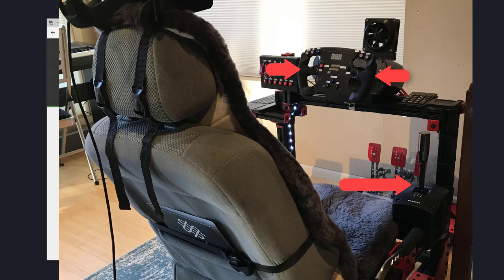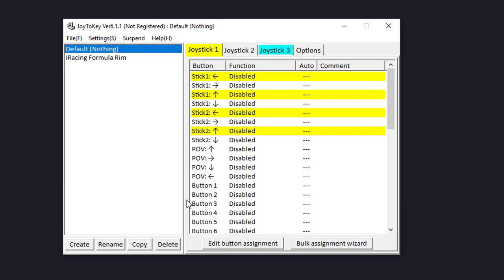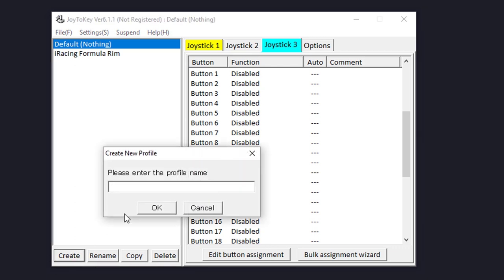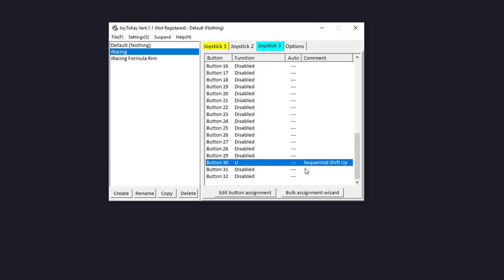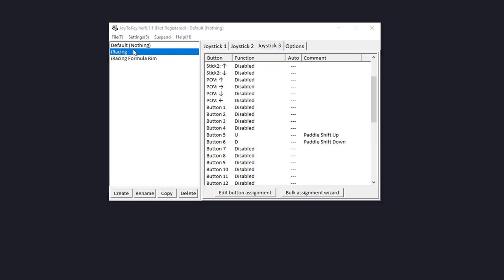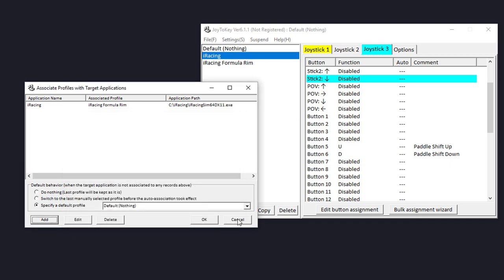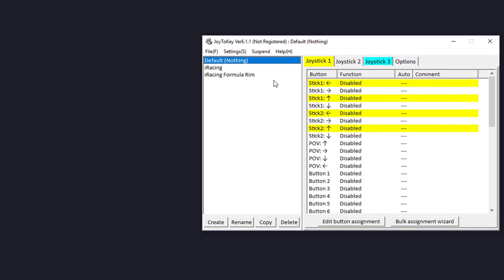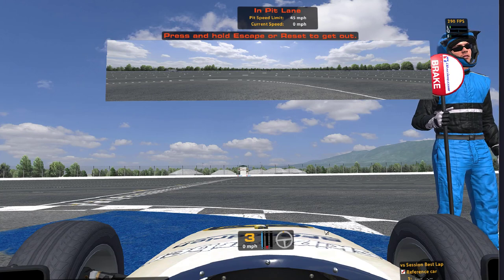How to use sequential and paddle shifters in any PC racing sim with JoyToKey (iRacing, AC, PC2, RR)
We can get around the limitation of only one button mapping for a function (e.g. Shift Up) in all PC racing sims by mapping both of our shifting controls to a keystroke in JoyToKey and then by mapping that control in our racing sim. This will work in any PC racing sim (iRacing, Assetto Corsa, Project Cars 2, F1 201X, Automobilista, rFactor 2, RaceRoom, Dirt 4, Dirt Rally, etc.)